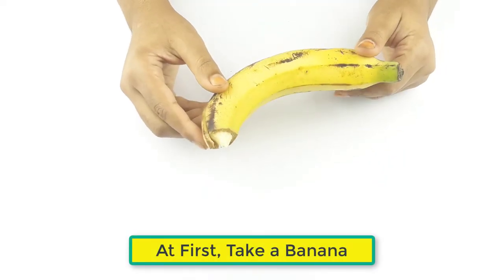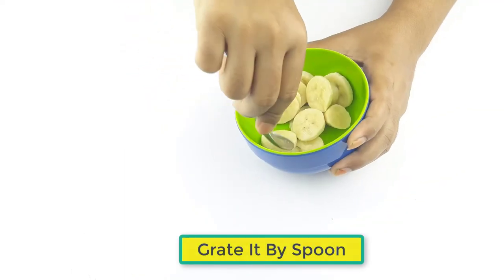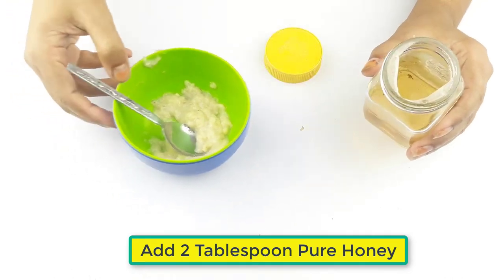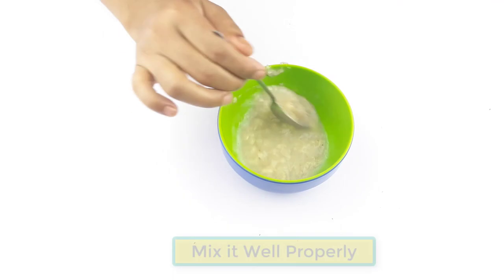How to Gain Weight Fast | Vegetarian Diet Plan for Weight Gain at Home ! How to Increase Your Weight